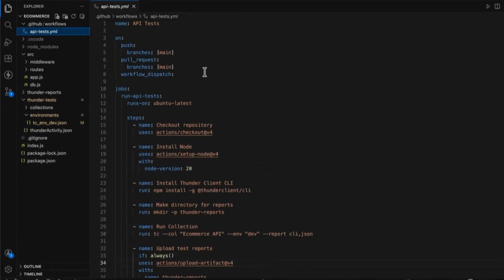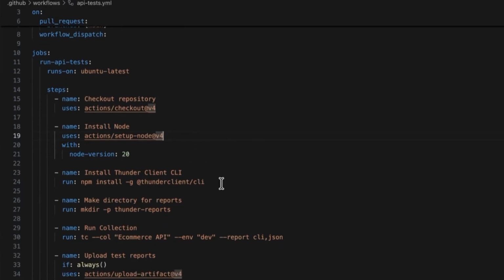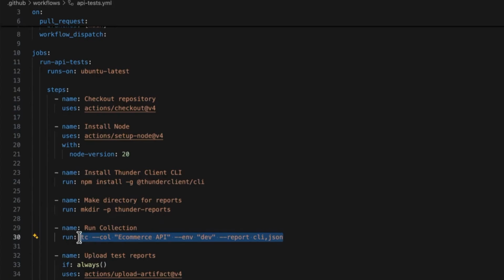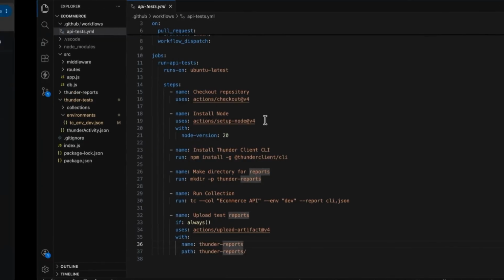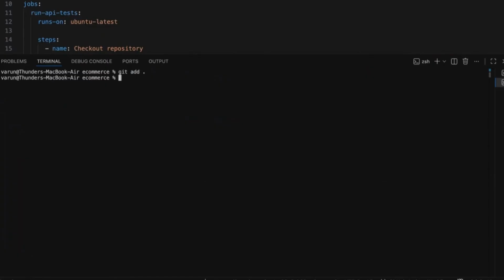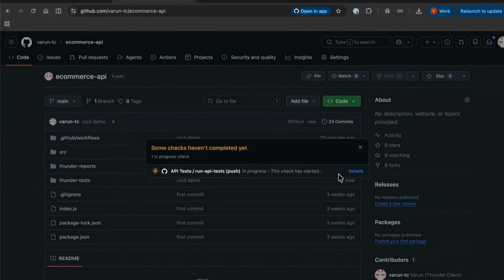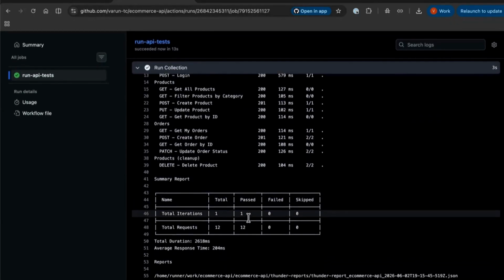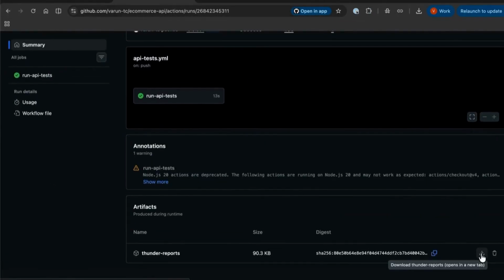Thunder Client Collection Runner in CI/CD | Automate API Testing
Learn how to use Thunder Client's Collection Runner to automate your API tests inside a CI/CD pipeline